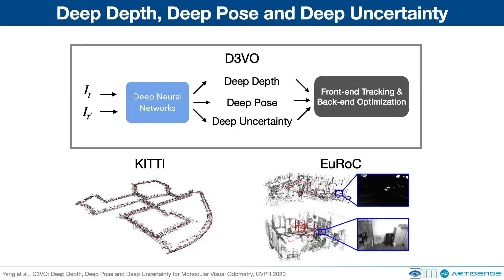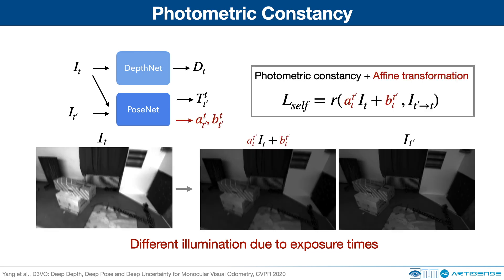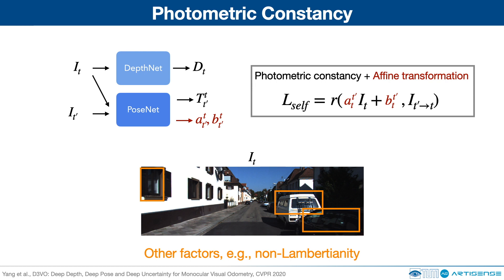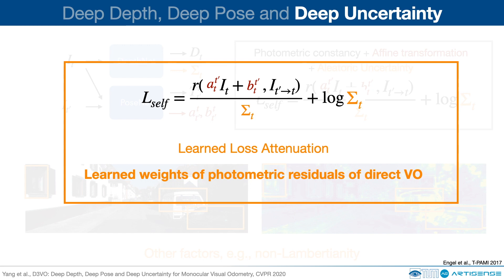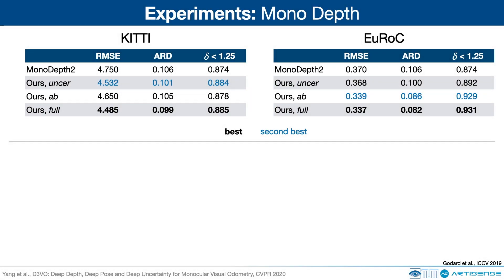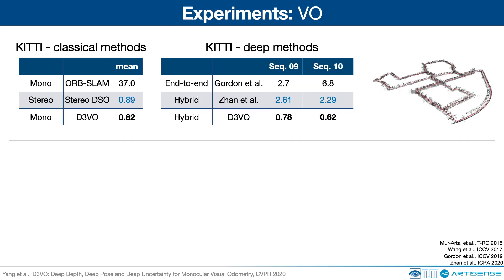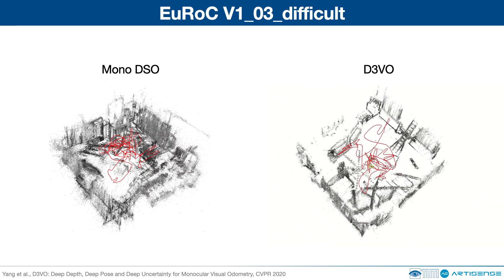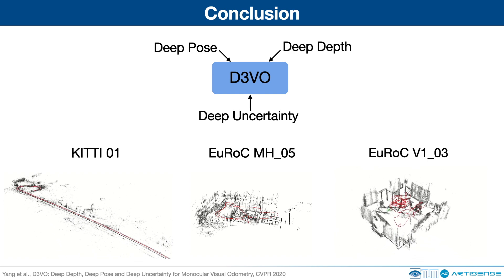D3VO: Deep Depth, Deep Pose and Deep Uncertainty for Monocular Visual Odometry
Publication:
D3VO: Deep Depth, Deep Pose and Deep Uncertainty for Monocular Visual Odometry, CVPR 2020, Oral Presentation

Authors:
Nan Yang
Lukas Von Stumberg
Rui Wang
Daniel Cremers

Abstract:
We propose D3VO as a novel framework for monocular visual odometry that exploits deep networks on three levels -- deep depth, pose and uncertainty estimation. We first propose a novel self-supervised monocular depth estimation network trained on stereo videos without any external supervision. In particular, it aligns the training image pairs into similar lighting condition with predictive brightness transformation parameters. Besides, we model the photometric uncertainties of pixels on the input images, which improves the depth estimation accuracy and provides a learned weighting function for the photometric residuals in direct (feature-less) visual odometry. Evaluation results show that the proposed network outperforms state-of-the-art self-supervised depth estimation networks. D3VO tightly incorporates the predicted depth, pose and uncertainty into a direct visual odometry method to boost both the front-end tracking as well as the back-end non-linear optimization. We evaluate D3VO in terms of monocular visual odometry on both the KITTI odometry benchmark and the EuRoC MAV dataset. The results show that D3VO outperforms state-of-the-art traditional monocular VO methods by a large margin. It also achieves comparable results to state-of-the-art stereo/LiDAR odometry on KITTI and to the state-of-the-art visual-inertial odometry on EuRoC MAV, while using only a single camera.